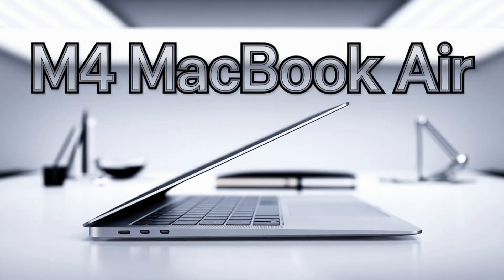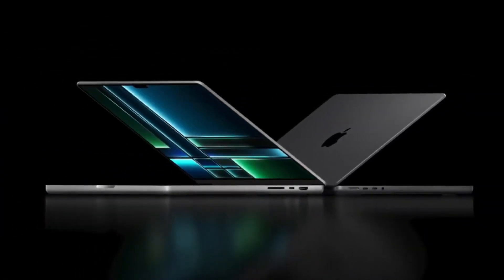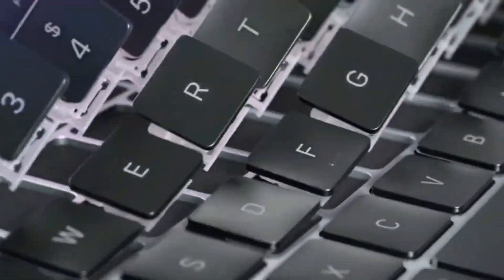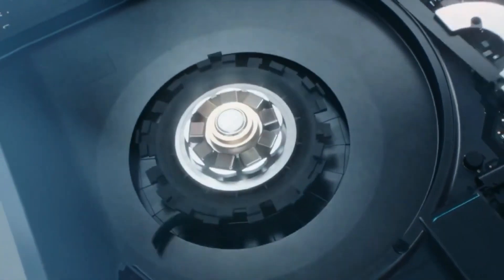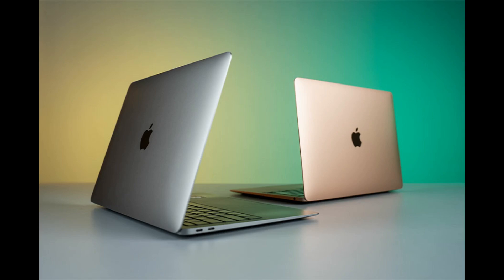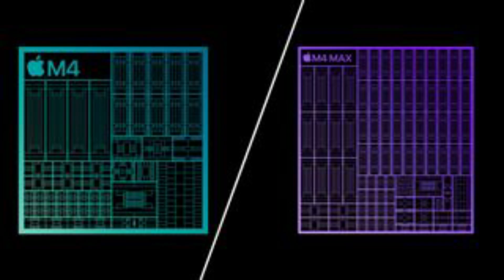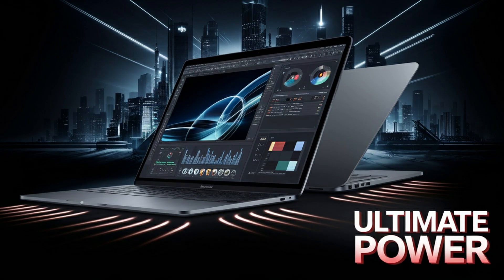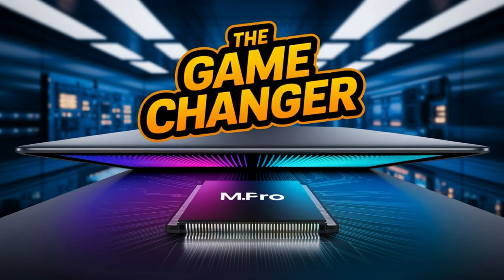M5 MacBook Pro The Future of Laptops Just Arrived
Apple is about to change the laptop game—again. The upcoming M5 MacBook Pro isn't just another upgrade... it's a bold leap into the future. Powered by the ultra-efficient M5 chip and redesigned with pro-level AI workflows in mind, this next-gen MacBook could be the most powerful and intelligent laptop Apple has ever made. Whether you're editing in Final Cut Pro, coding in Xcode, or building 3D environments, the M5 delivers raw performance without compromising battery life. In this exclusive deep-dive from Technology Review, we explore every rumored detail, feature upgrade, and why this could be the MacBook to change it all.